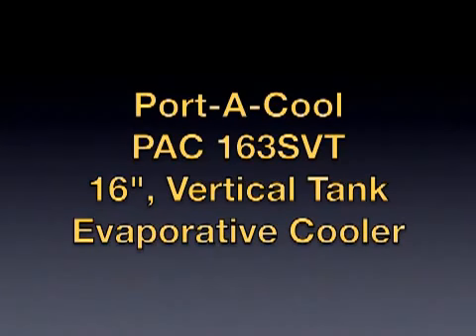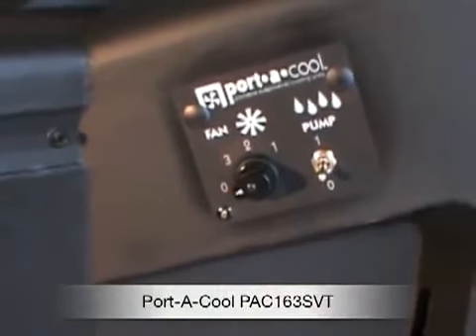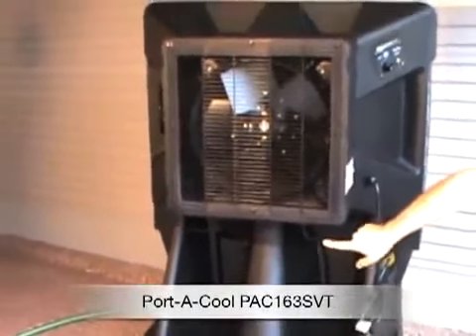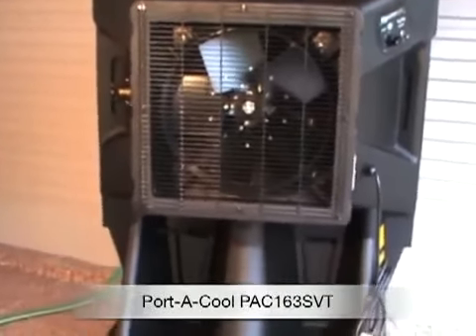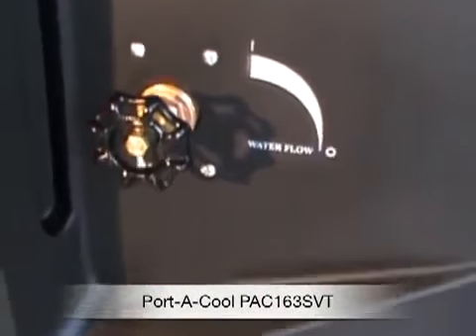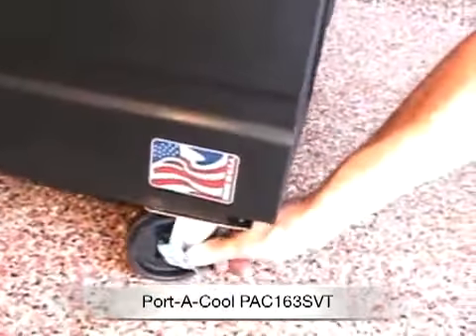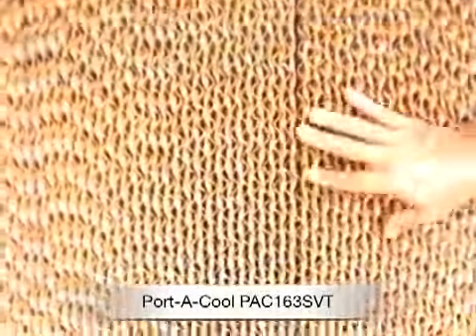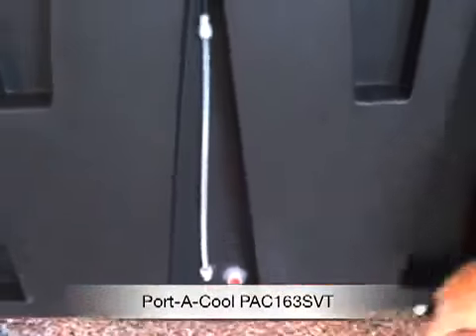Port-A-Cool 16 Inch Vertical Tank Model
Why Buy From H-Mac Systems, Inc?
• Free ground shipping to the continental US
• We offer volume discounts
• We are factory authorized
• No surprises at checkout